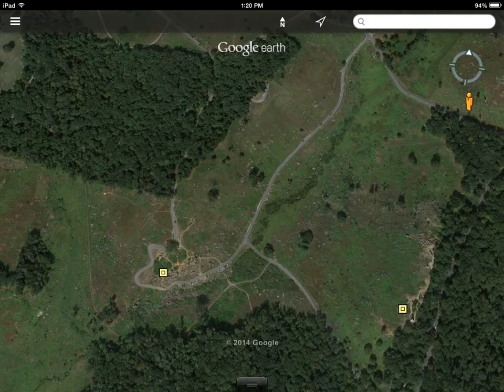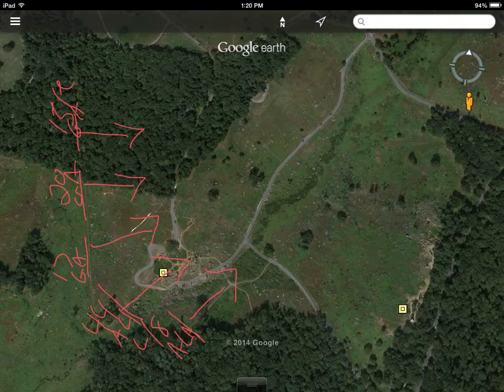Using Google Earth and Explain Everything to teach the Civil War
A quick movie to show how you can use Google Earth and Explain Everything to teach the Civil War.  Here I have taken a screen shot from Google Earth and loaded it into Explain Everything.  From there you can have students research aspects of the battle and then create a movie to outline what they learned.